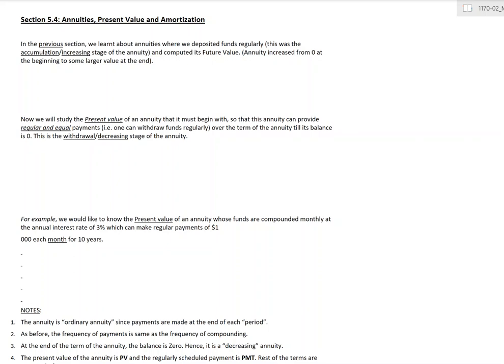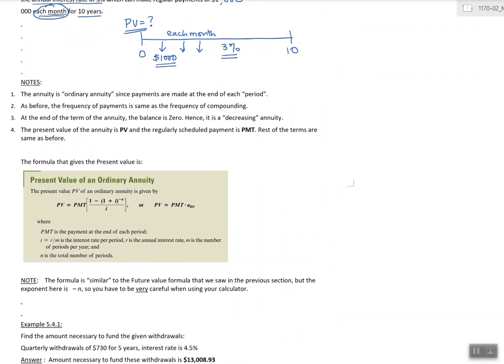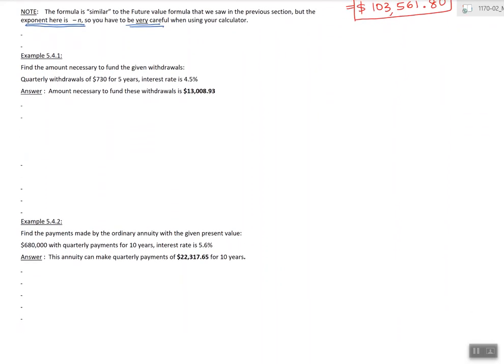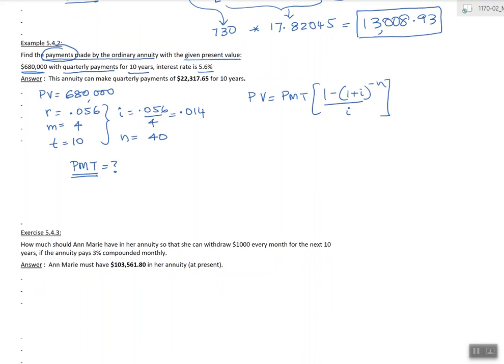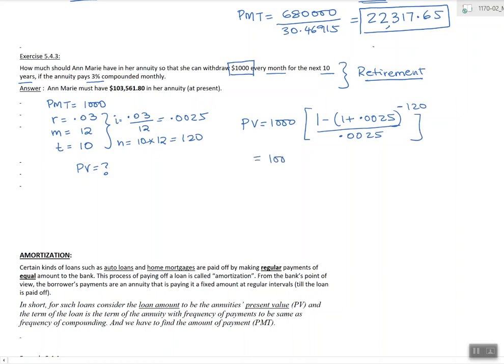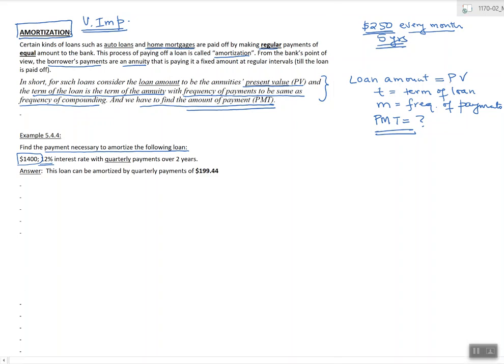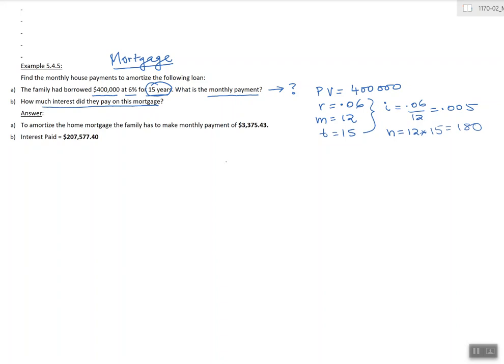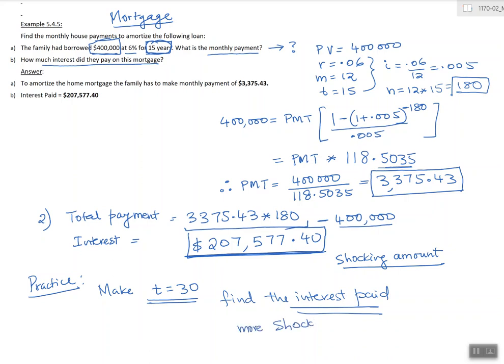Math 1170_Sec 5.4